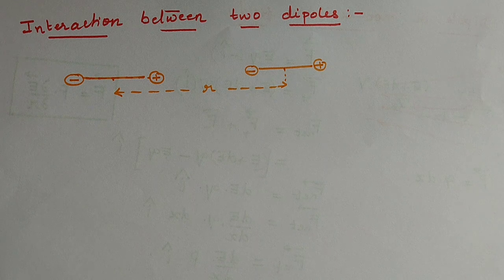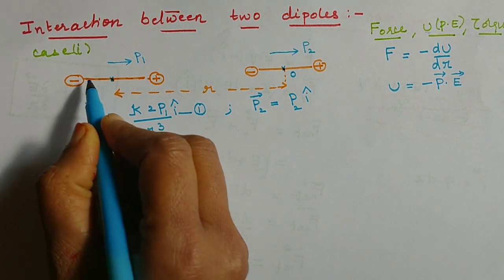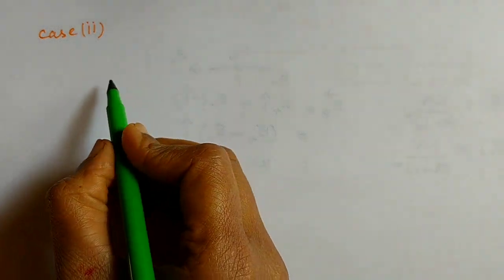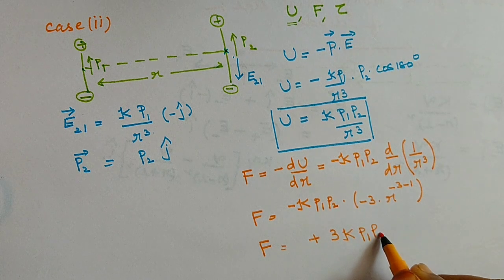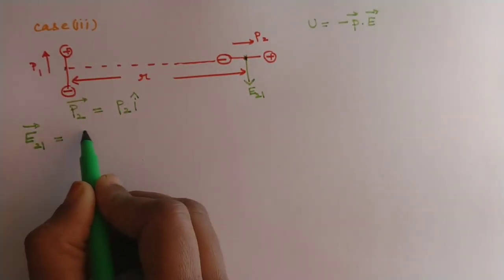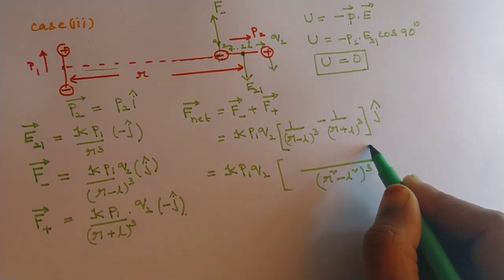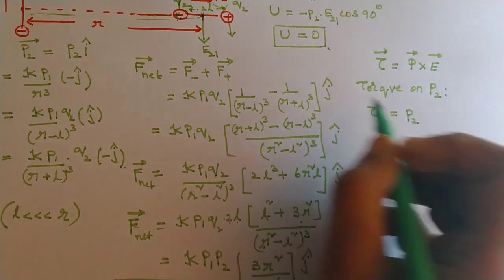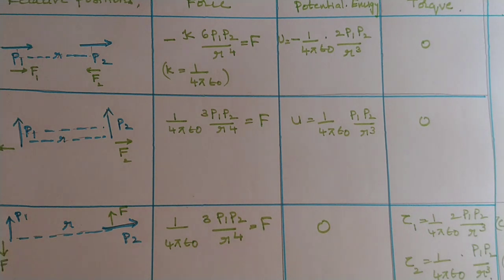Electrostatics 10: dipole dipole interactions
For IIT / NEET.